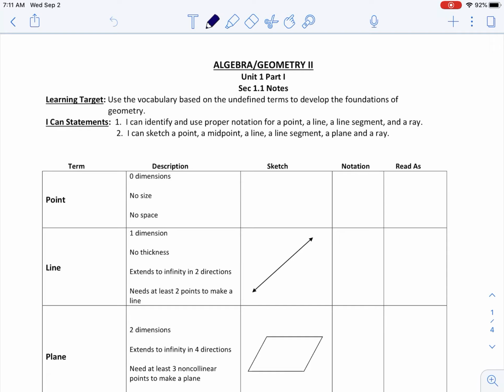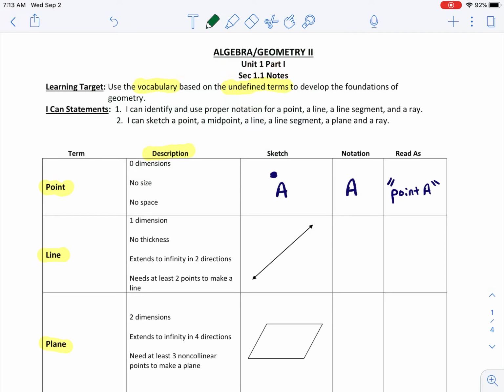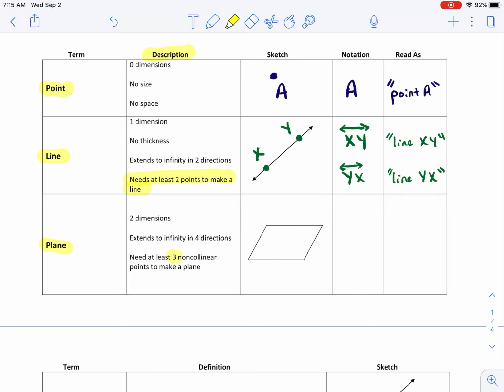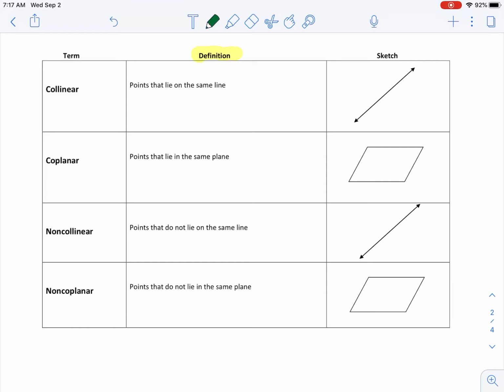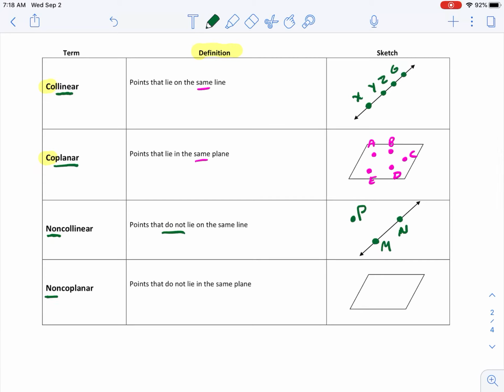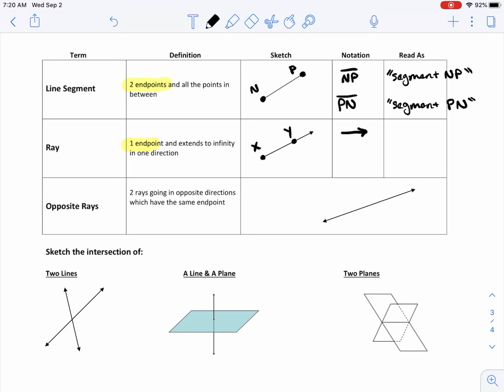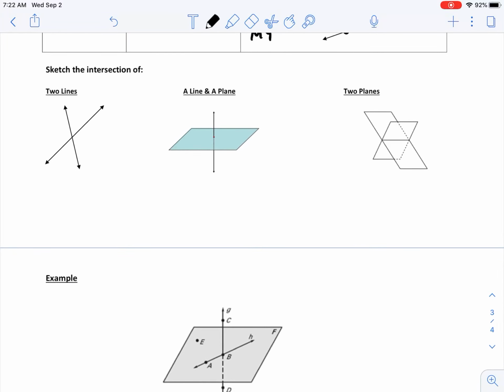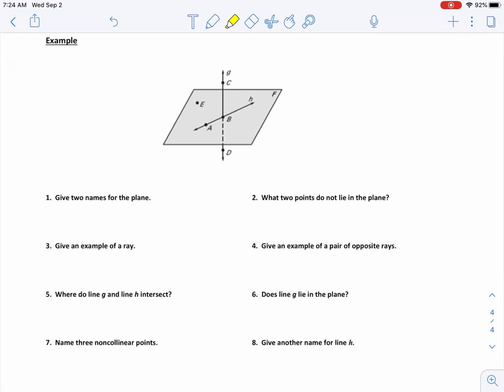Algebra/Geometry II | Sec 1.1 Notes | Points, Lines, Planes